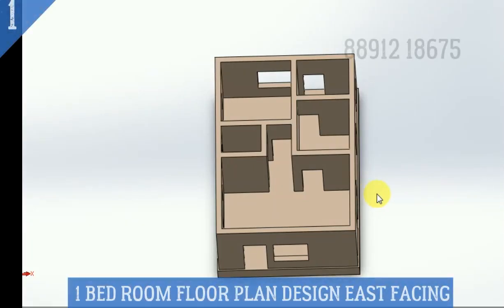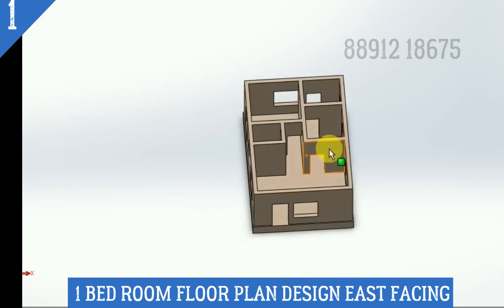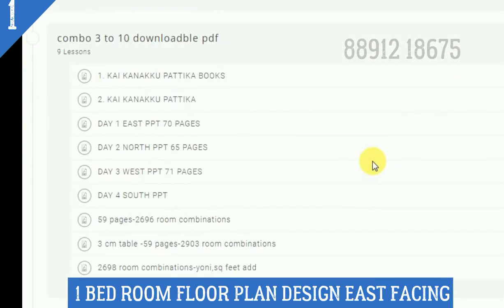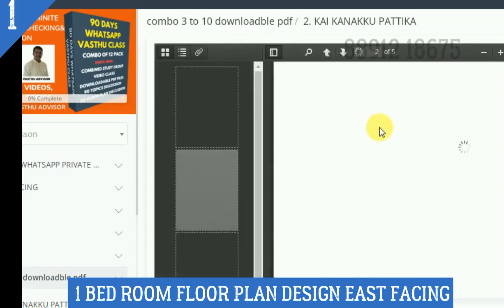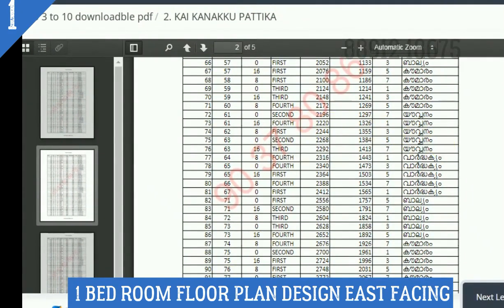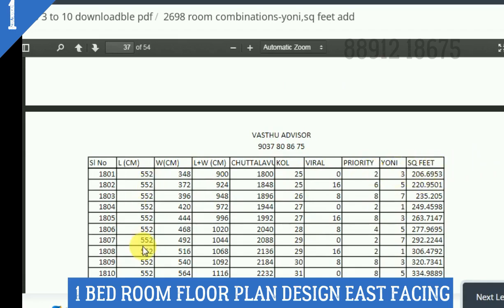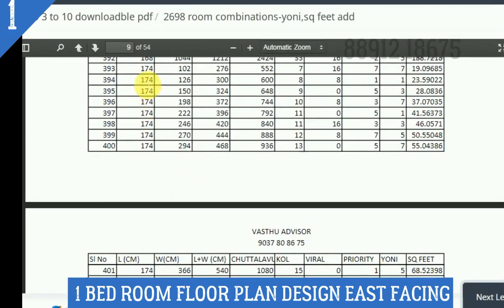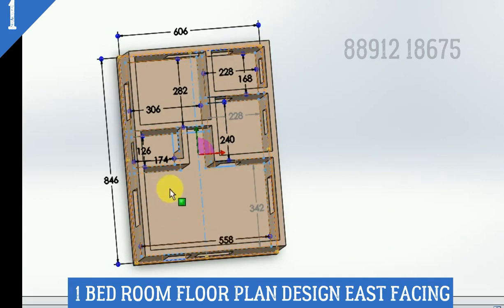How to Design the Ideal vastu One Bedroom Floor Plan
Join 2 Hour Free Webinar & Download 28 Pages Study Material